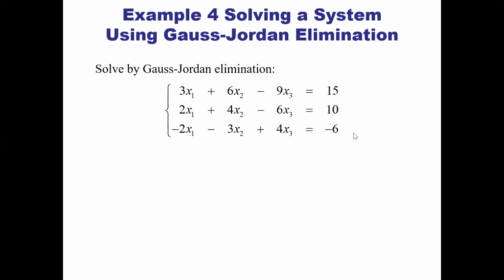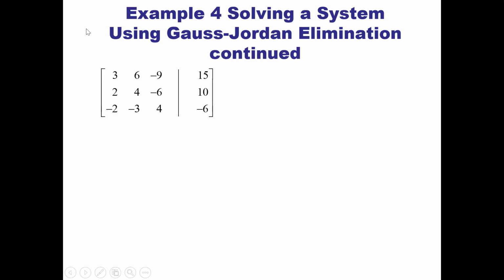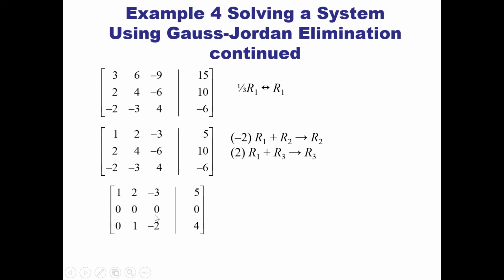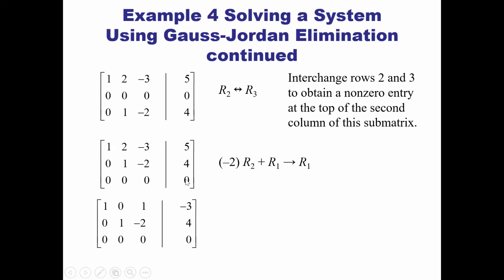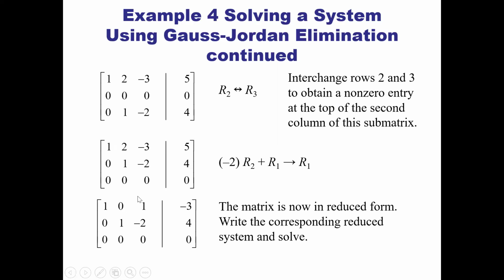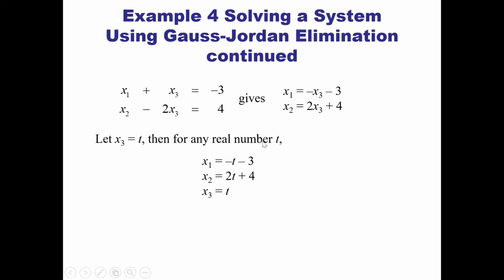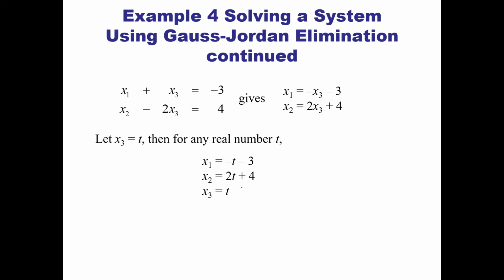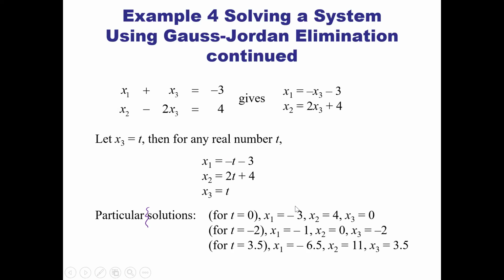Section 4.3 Pt IV